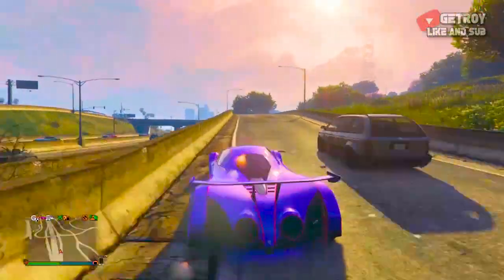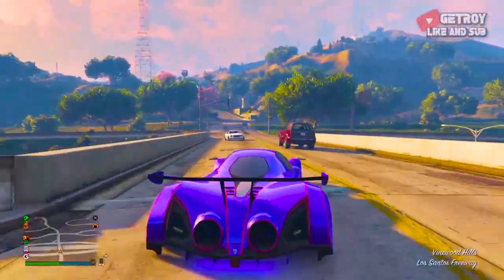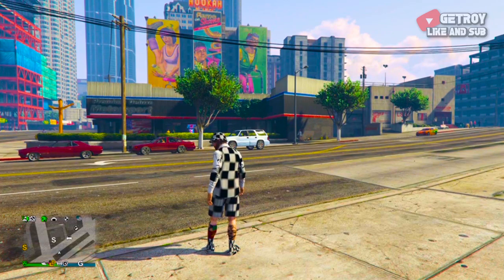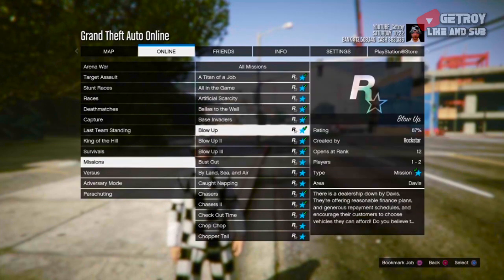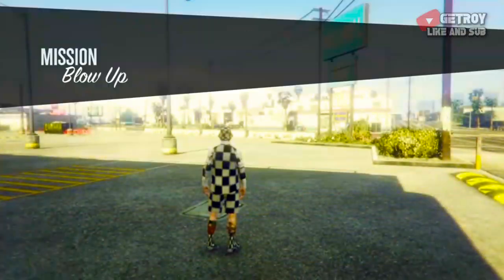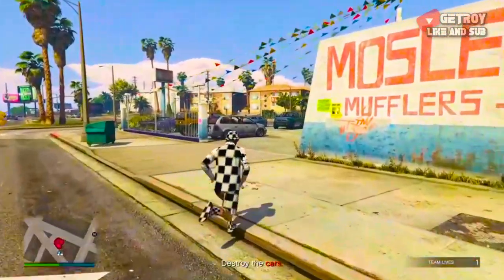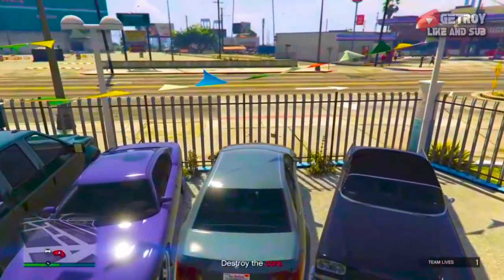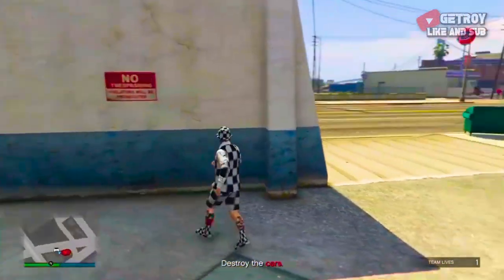*SOLO* MAKE $100,000,000 WITH THIS EASY UNLIMITED MONEY GLITCH.. (GTA 5 ONLINE)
In today’s Grand Theft Auto 5 video - I'll be explaining the *SOLO* MAKE $100,000,000 WITH THIS EASY UNLIMITED MONEY GLITCH.. (GTA 5 ONLINE)

*NEW* ITS BACK! SOLO EASIEST/FASTEST MONEY GLITCH GTA 5 ONLINE LADIES GLITCH WORKAROUND PS4/XBOX